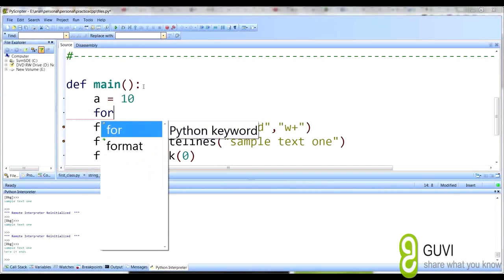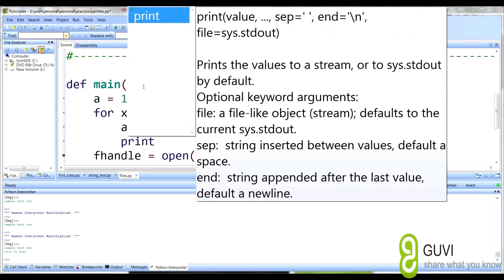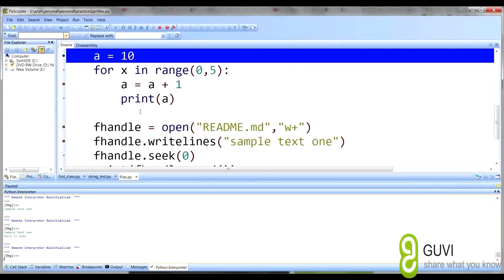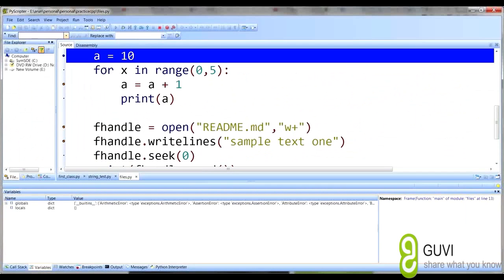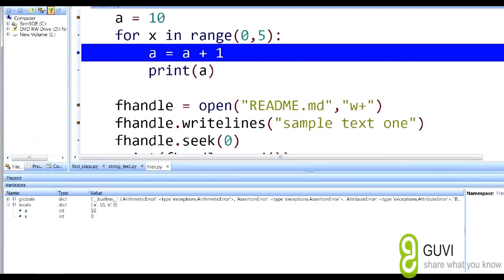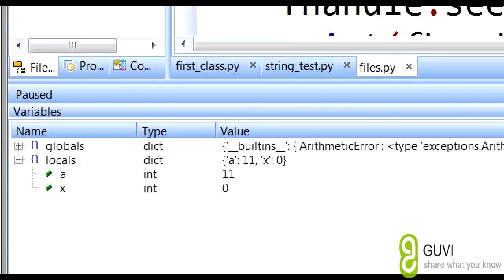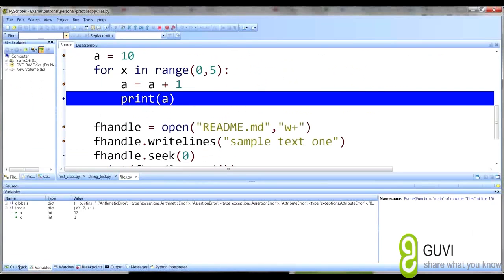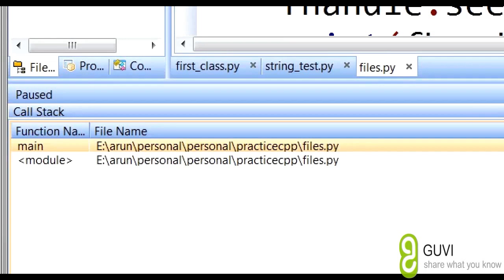watch variable new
This video is about watch variable new